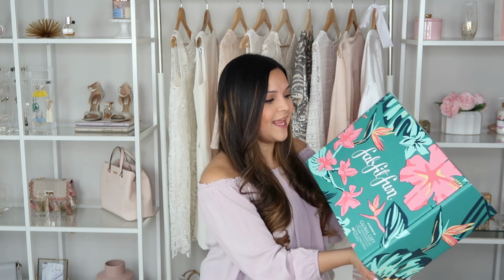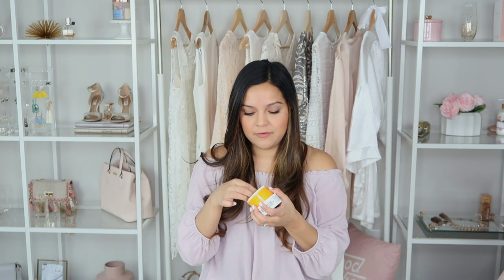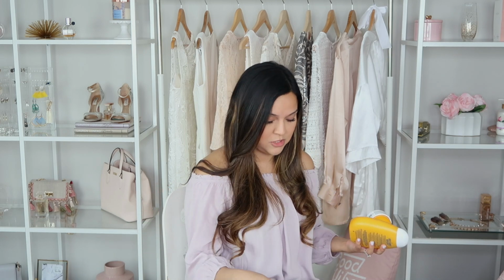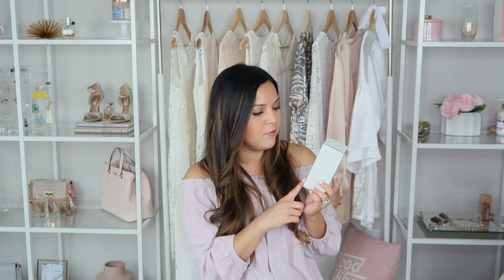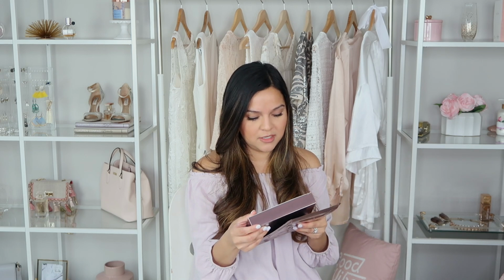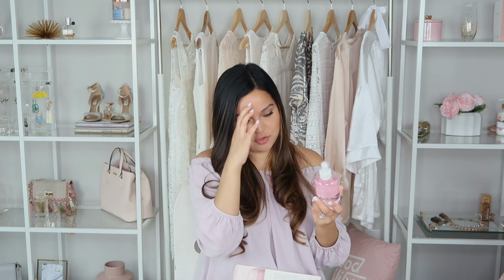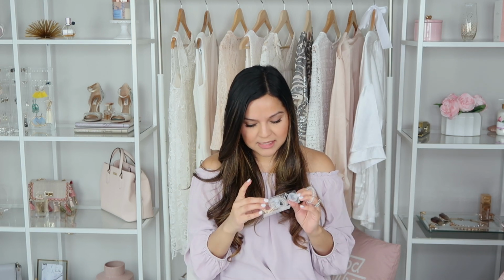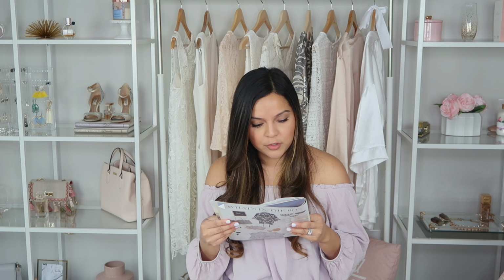FABFITFUN SUMMER 2019 UNBOXING | SUMMER MUST HAVES !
Hi guys!

Use MERIDA10 for $10 off your first box!

"Delight yourself in the Lord and He will give you the desires of your heart." Psalms 37:4